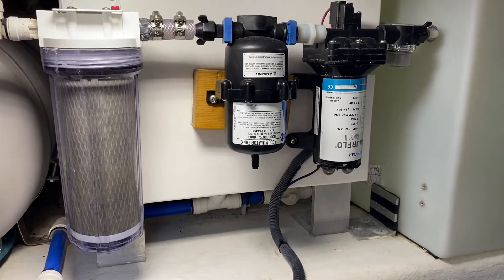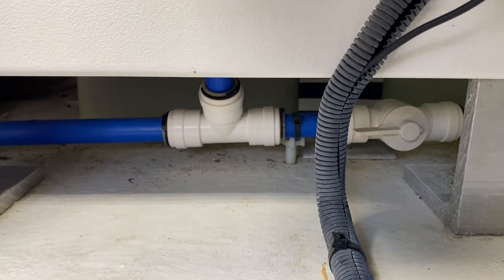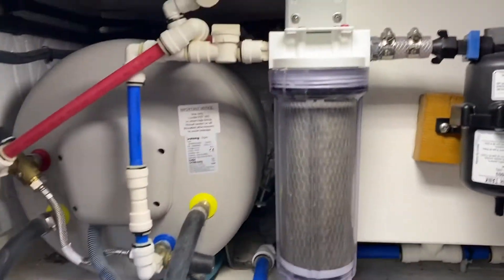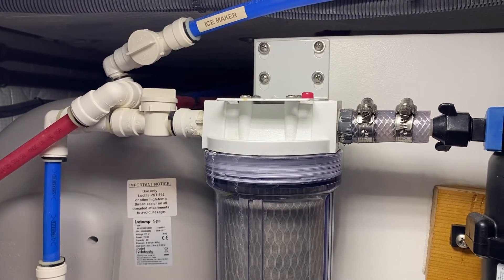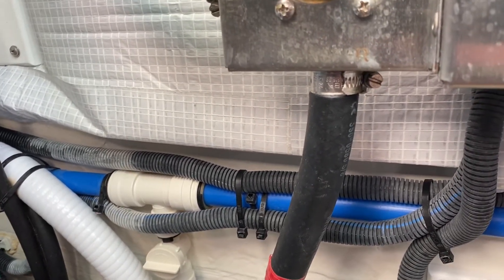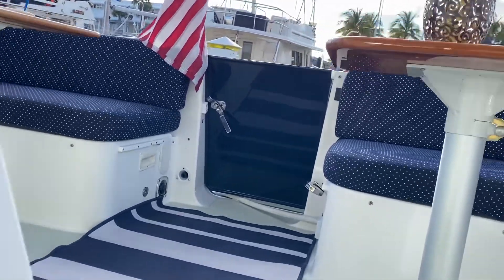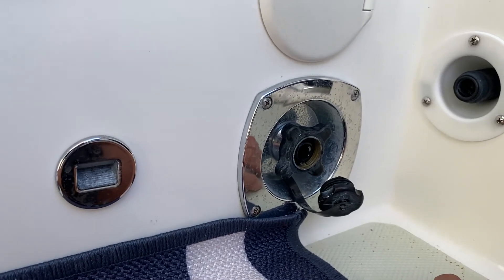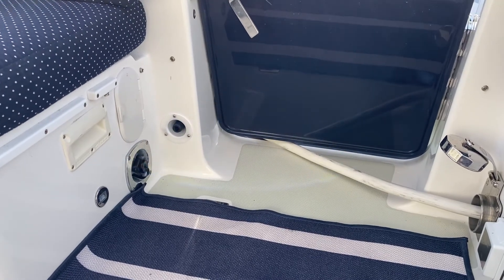Back Cove 41 fresh water system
A walk through of the fresh water system of your Back Cove 41.